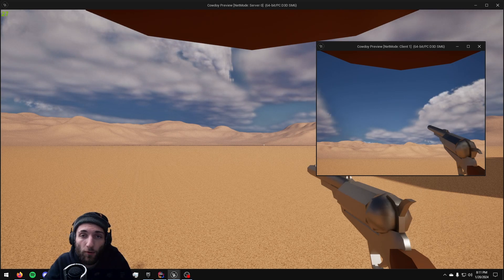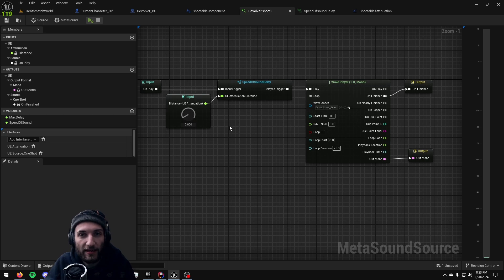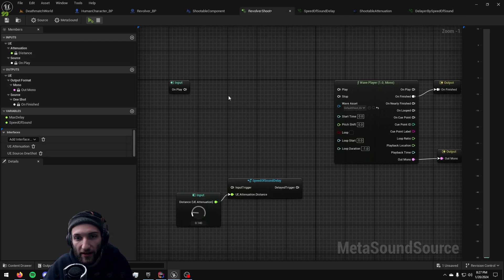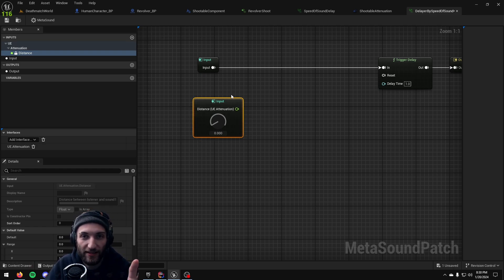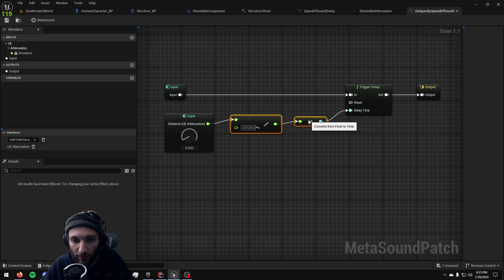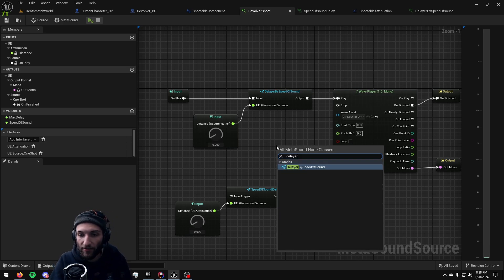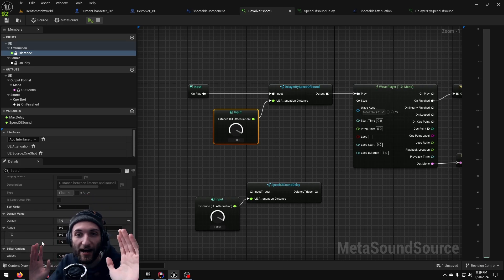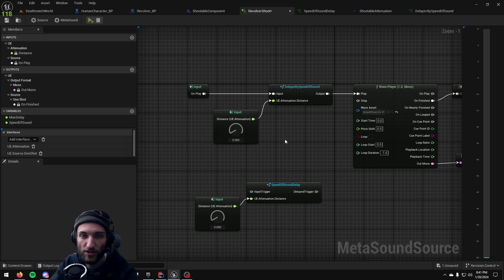Delay your MetaSound TRIGGERS by the SPEED of sound! UE5 - Tutorial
Couldn't find a quick and easy way to implement delaying playback of a sound based on distance, so I made a patch to do it for me! Hopefully you find this useful !